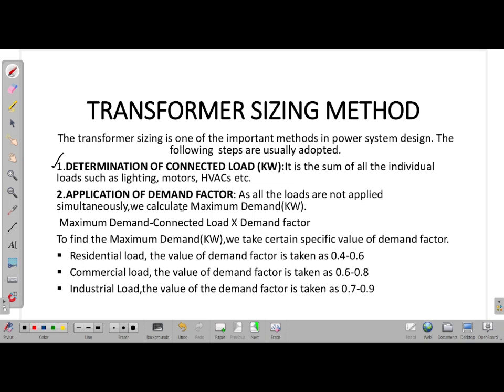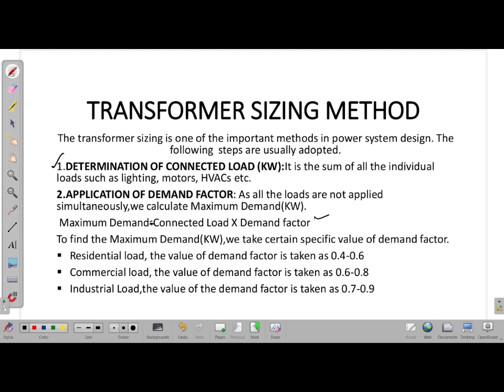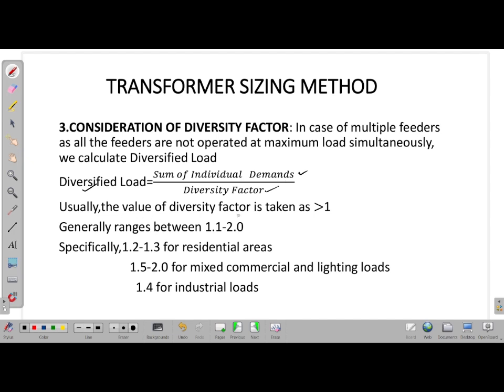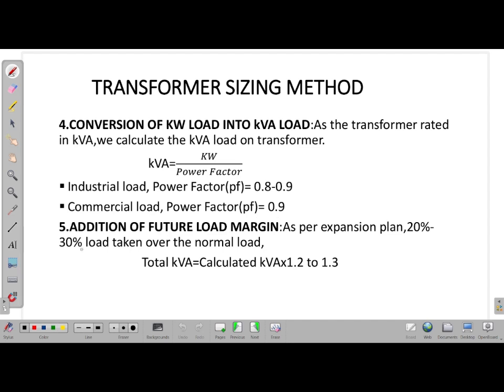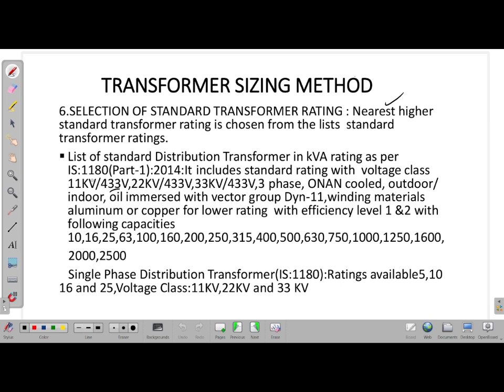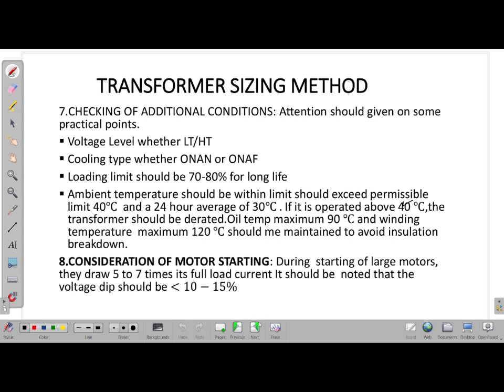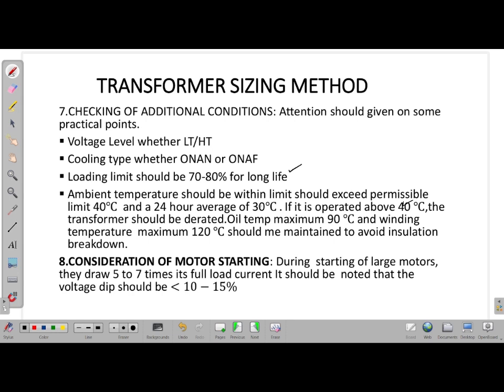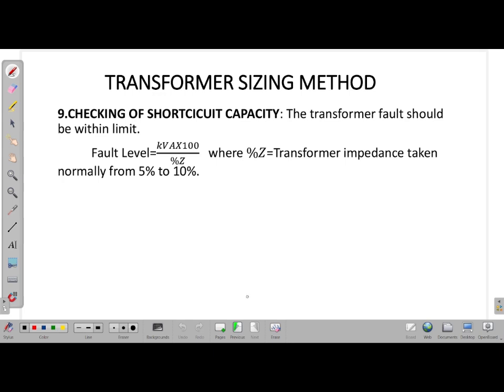Transformer Sizing Method – Practical Guide for Engineers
In this video, we dive into the practical transformer sizing method used in real-world power system design. Whether you're working on substations, industrial loads, or commercial installations, selecting the right transformer capacity is critical for efficiency, safety, and cost optimization.

📌 What you’ll learn:

Step-by-step method to calculate transformer size
Understanding connected load vs maximum demand
Demand factor, diversity factor & load factor explained
Consideration of future load expansion
Selection of standard transformer ratings
Practical examples for substation design

⚡ Why this matters:
Incorrect transformer sizing can lead to overloading, higher losses, voltage drop, or unnecessary investment. This video helps you apply simple thumb rules along with engineering logic to choose the right transformer.

🎯 Who should watch:

Electrical Engineers & Designers
Diploma & Engineering Students
Professionals working in power system design

📊 Bonus:
Includes practical tips used in real projects to avoid common mistakes in transformer selection.